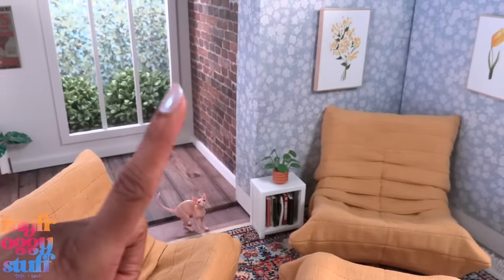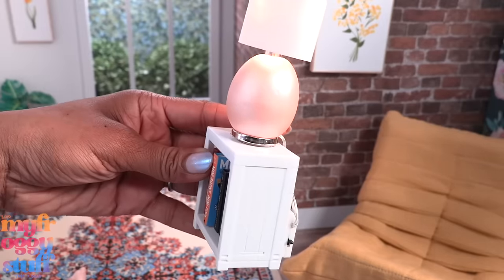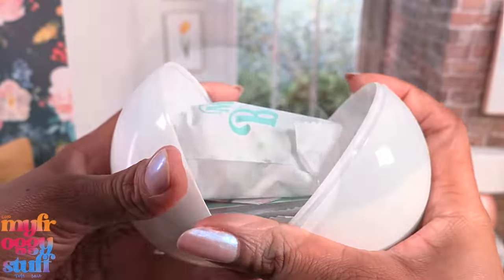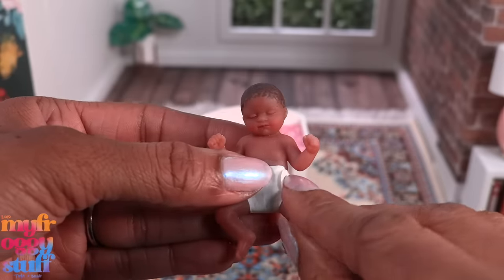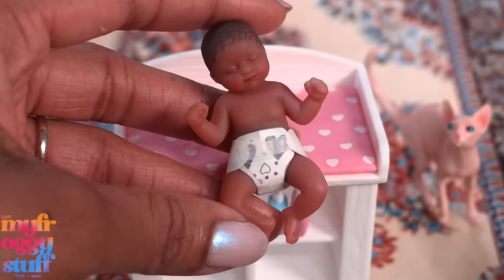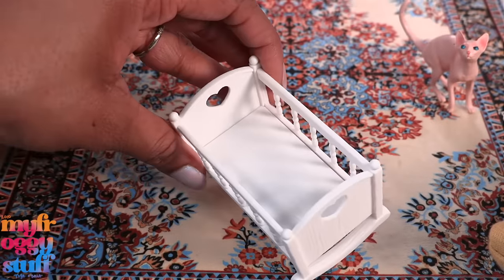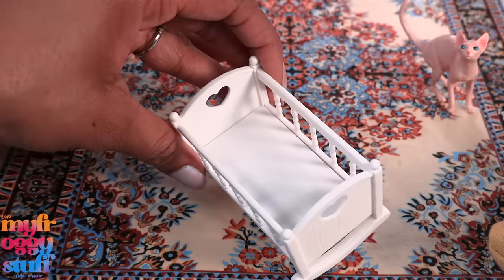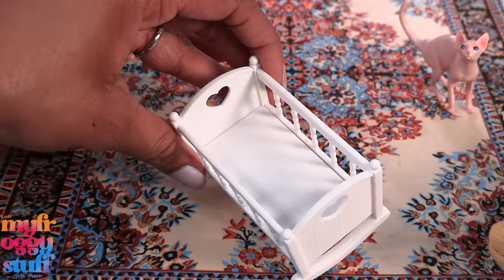How To Make My Mini Baby Stuff : Lashes, Disposable Diapers & Easter Egg Lamp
Let’s Craft, Reuse and Recycle! Turn My Mini Baby packaging into disposable diapers, customize the babies to have eyelashes and take a bottle or pacifier. Plus, let’s turn an Easter egg into a working lamp, in an all new video on YouTube at MyFroggyStuff.